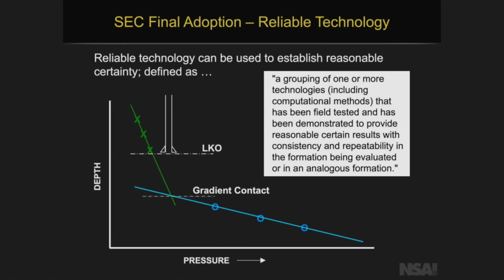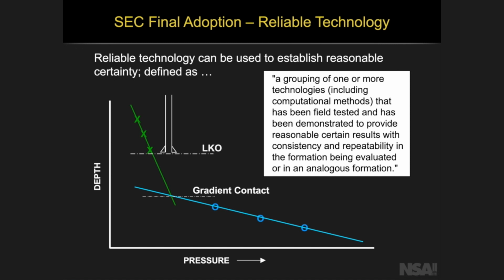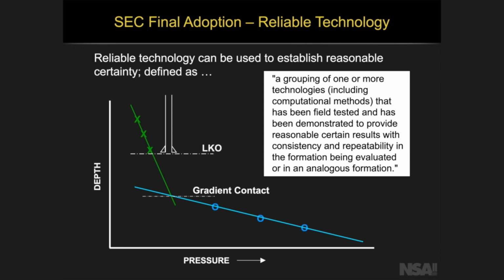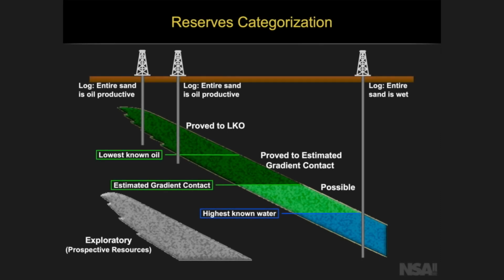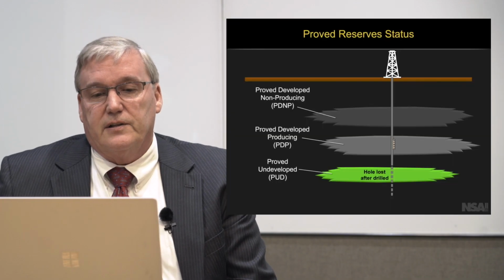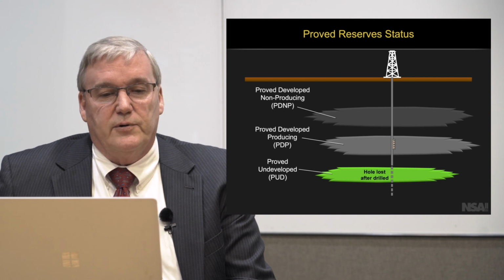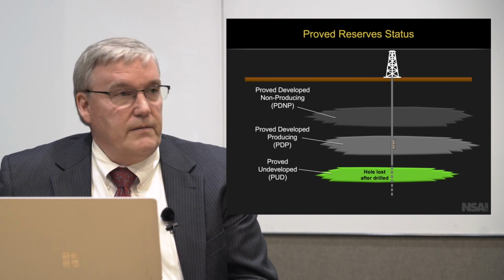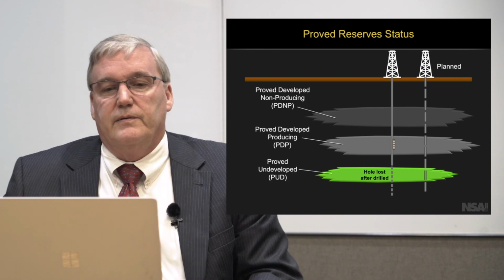Reserve Categorisation - 6/6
Understanding Oil & Gas Reserves and Resources
- Reserve Categorisation

This video is not intended for distribution to, or for use by or to be acted on by any person or entity located in any jurisdiction where such distribution, use or action would be contrary to applicable laws or regulations or would subject Singapore Exchange Limited (“SGX”) or any of its affiliates to any registration or licensing requirement. This video has been published for general circulation only. It is not an offer or solicitation to buy or sell, nor financial advice or recommendation in relation to, any investment product or service. Advice should be sought from a financial adviser regarding the suitability of any investment product before investing or adopting any investment strategies. The General Disclaimers and Jurisdiction Specific Disclaimers apply and are incorporated by reference herein.

A company whose principal activities consist of exploration for mineral, oil or gas may not progress to the next stage of development or to a stage where it is able to generate revenue. Other industry specific risks must also be considered. No investment recommendations will be provided.

Follow SGX social channels for more market insights and news:
关注新交所社交渠道，获取更多市场见解和新闻: